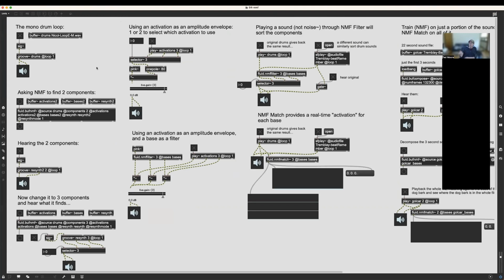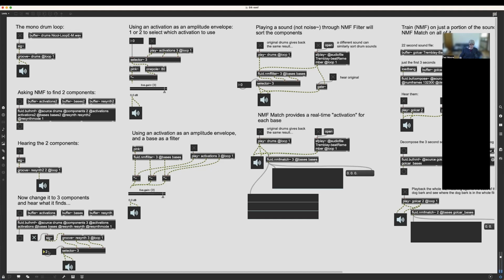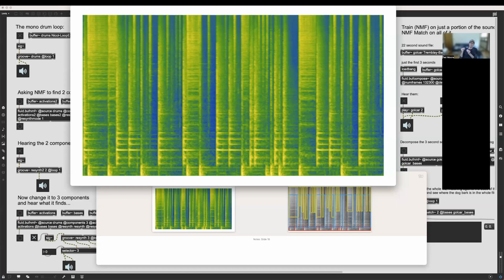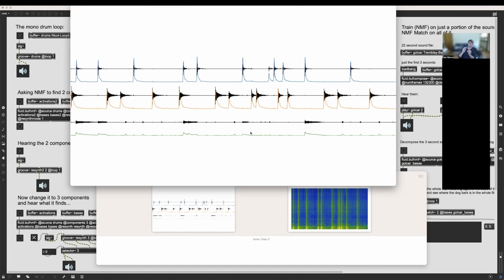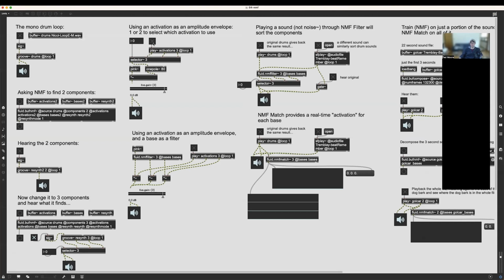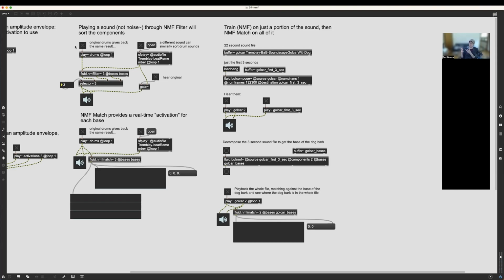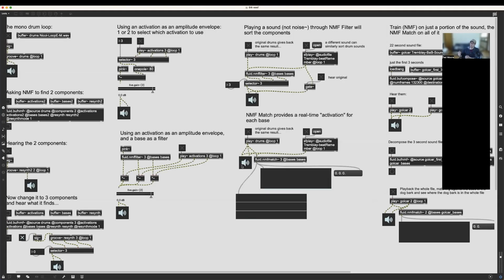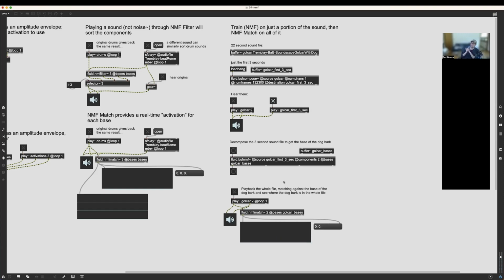FluCoMa: Separating Sounding Objects with Non-negative Matrix Factorization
Using Non-negative Matrix Factorization (NMF) to find and separate sound objects.